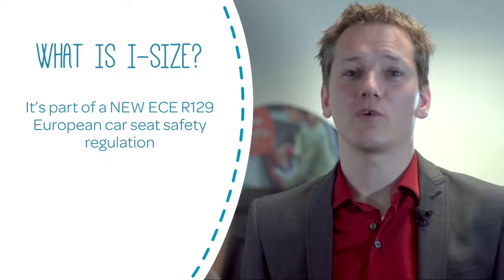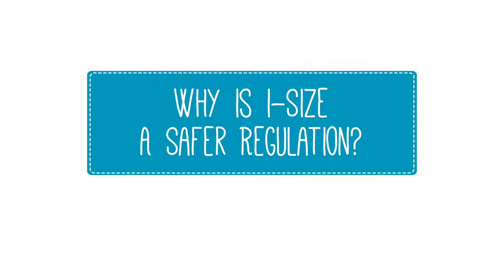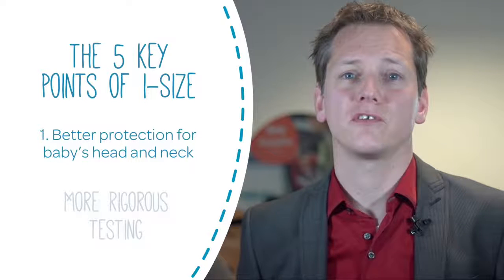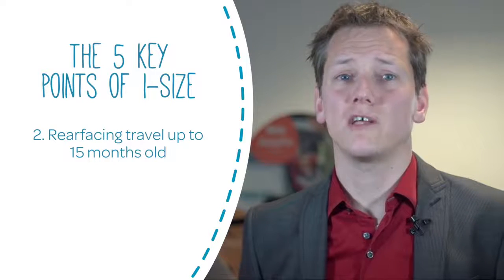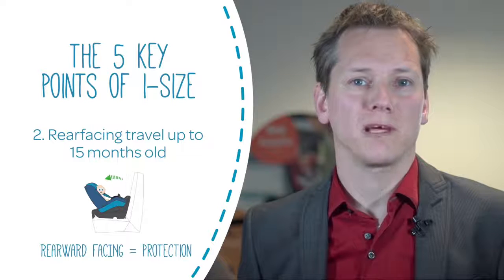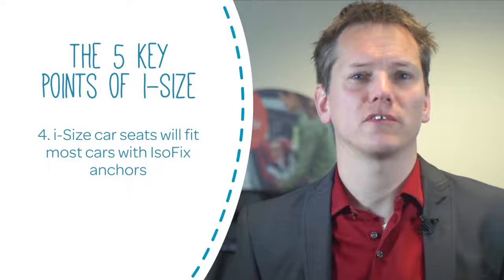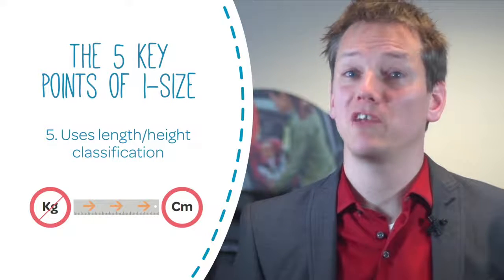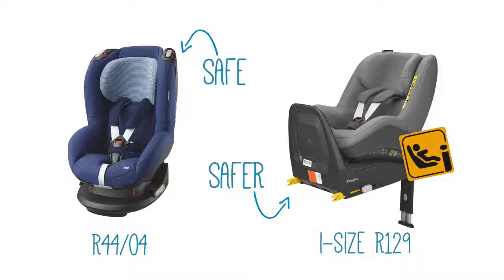Maxi Cosi i Size regulation explained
Video Credit : Maxi-Cosi